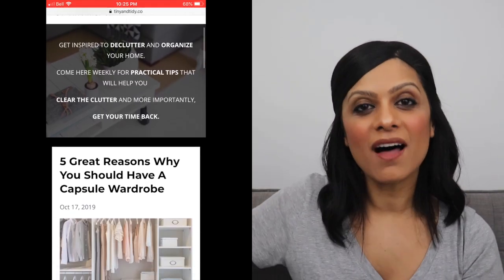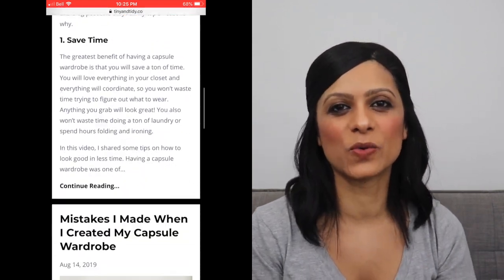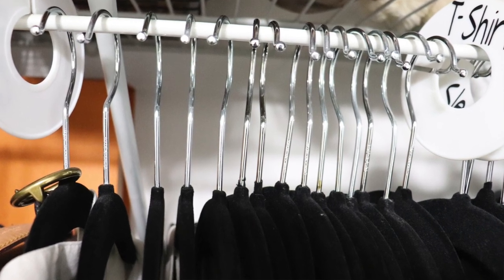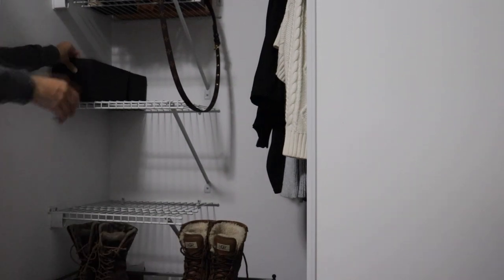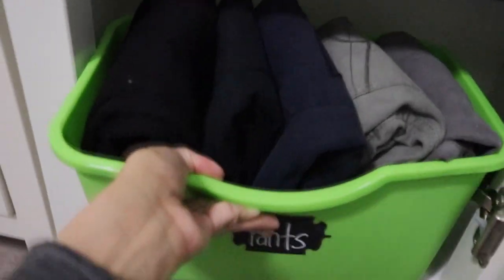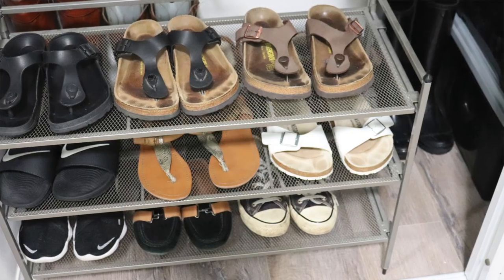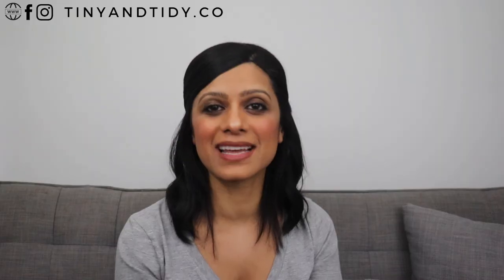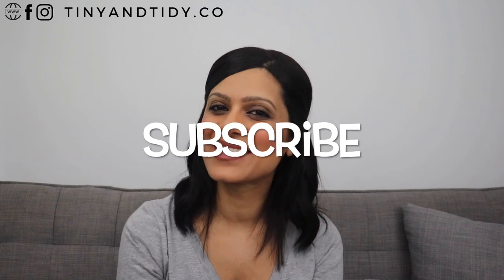NEW! HOW TO BUILD A SPRING & SUMMER CAPSULE WARDROBE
I’ll share some tips to help you build the perfect spring and summer capsule wardrobe. Learn how you can build a wardrobe that looks great and save you time and money!

This is the machine that I use to create my custom vinyl labels:

Audiobooks:

Minimalism

Business